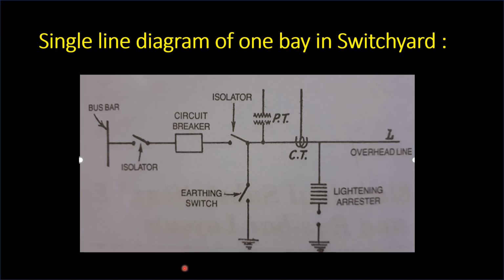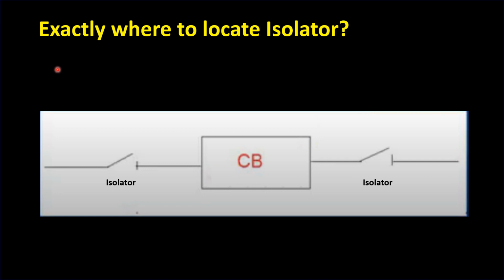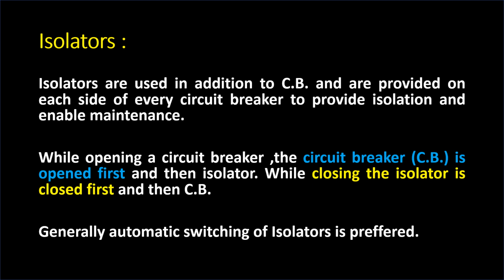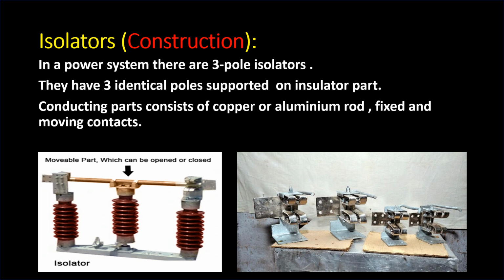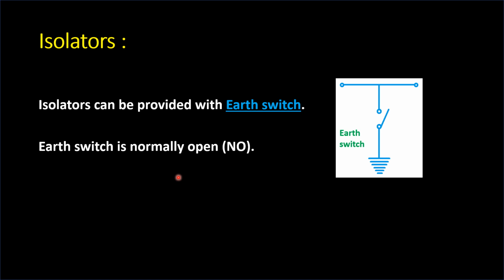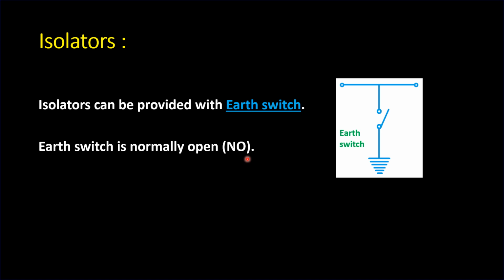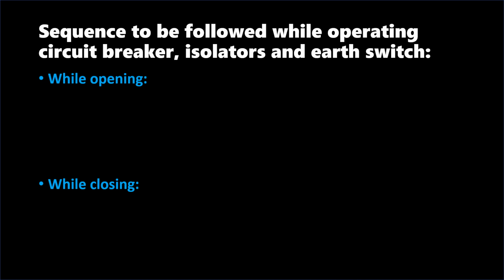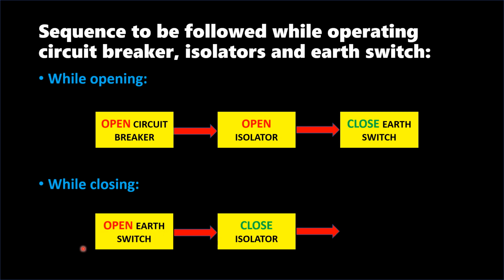DO YOU KNOW WHAT ARE ISOLATORS??? : PART 1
Know what are isolators by this video. Covers concepts like need and location of isolators, sequence, and much more. Also includes a bonus video for better understanding at the end of this video. So please watch till the end.
# Uni Learning